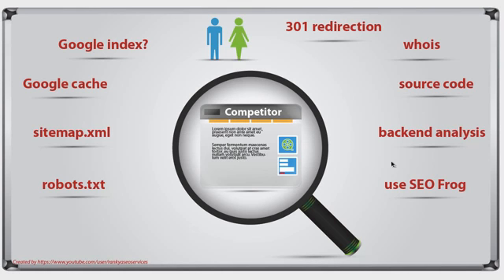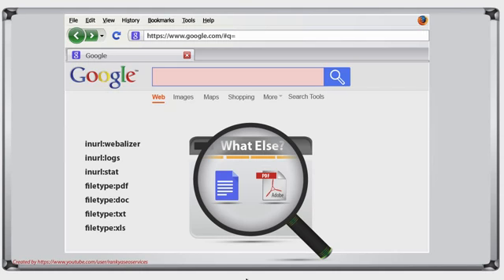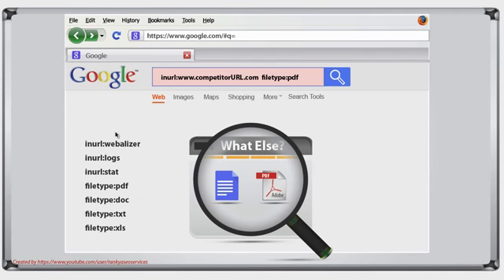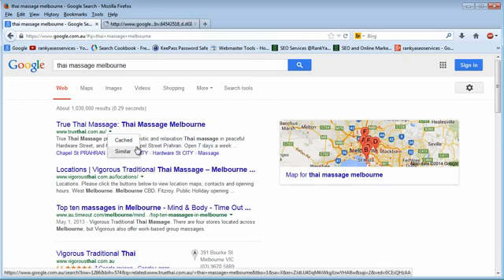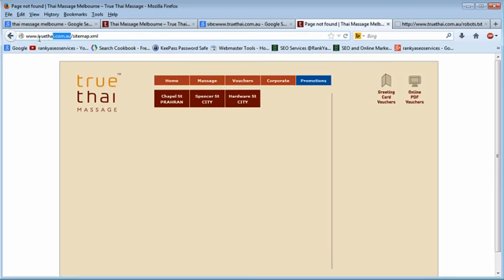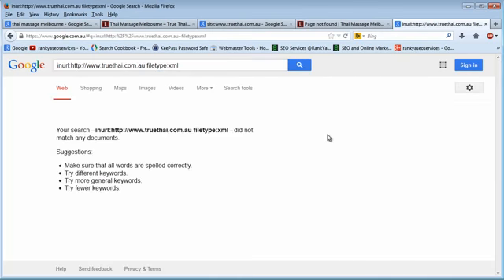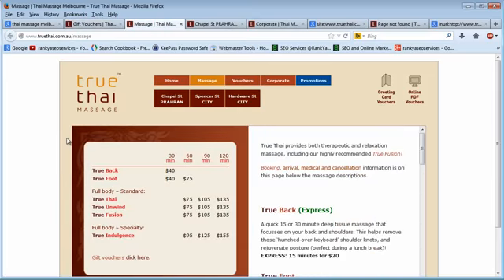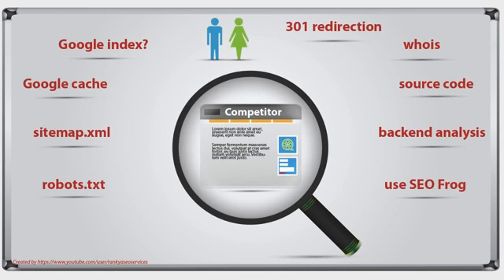05 How to Analyze Competitors Website for SEO